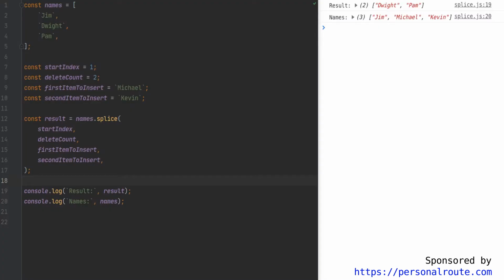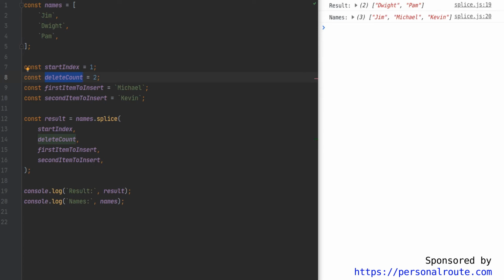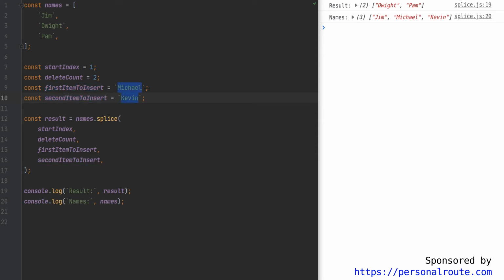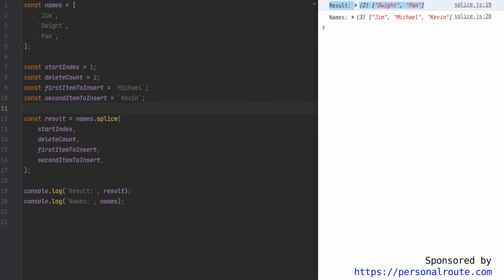Javascript Array Splice Method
In this video, you will learn about javascript array splice method